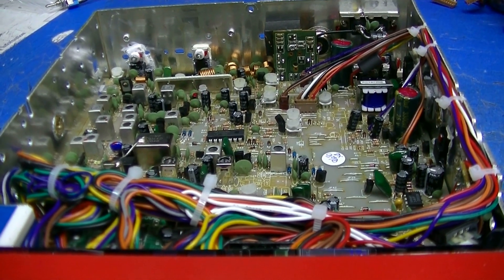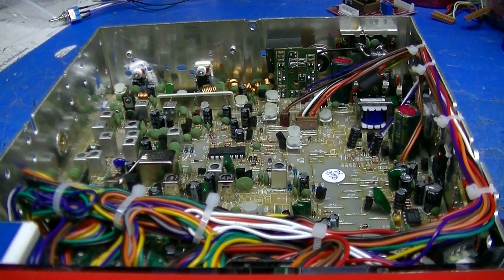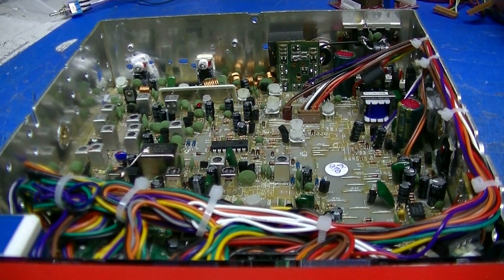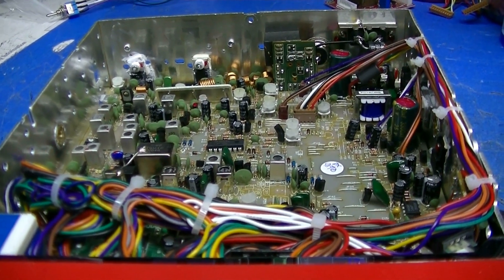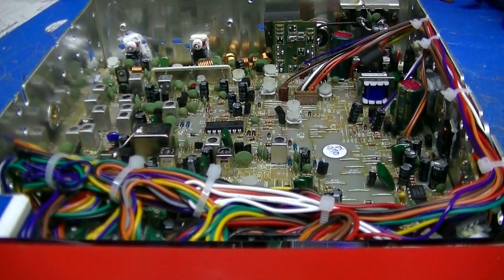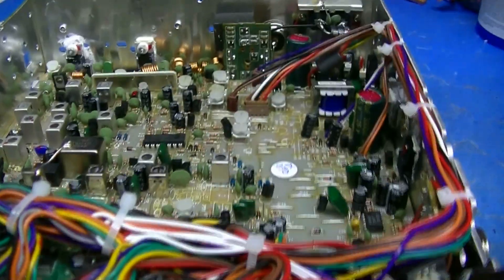Joe C_PA LCSuperDX959B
Sorry, something happened to the video at the end.